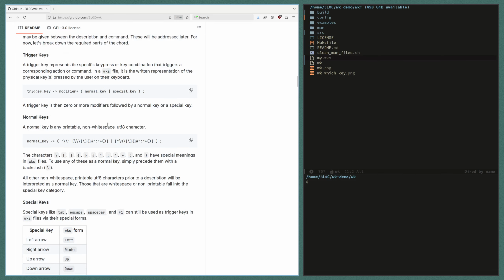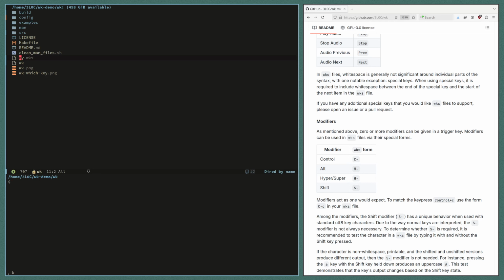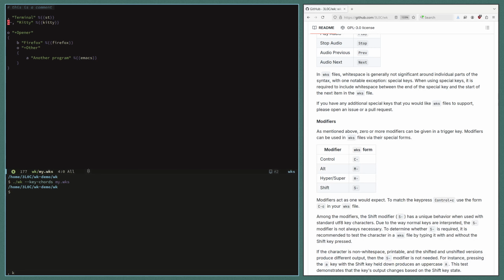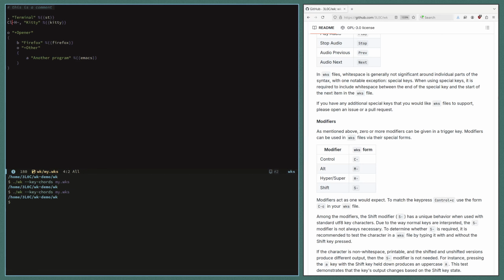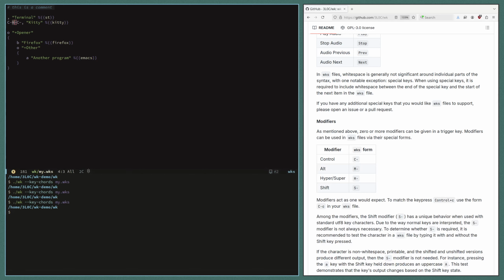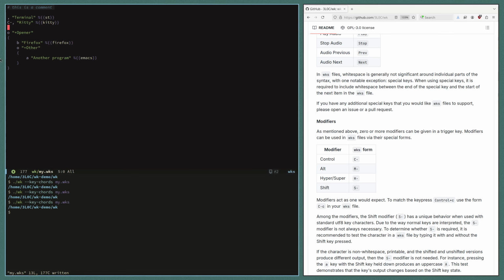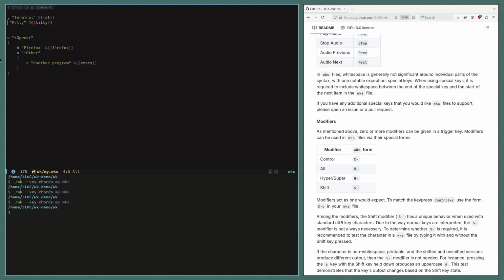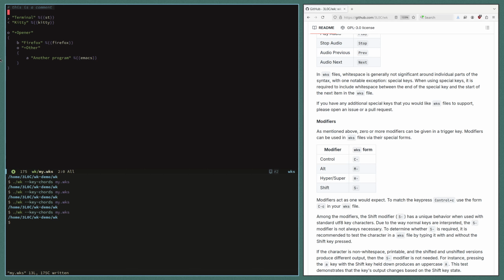wk - modifiers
This is the first video in the advanced wk video series. This video covers the use of modifiers.